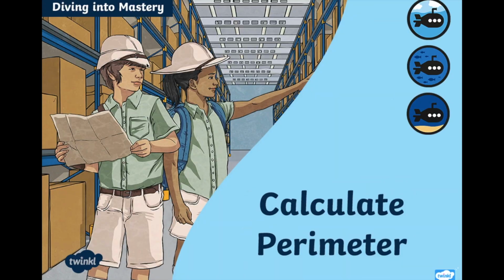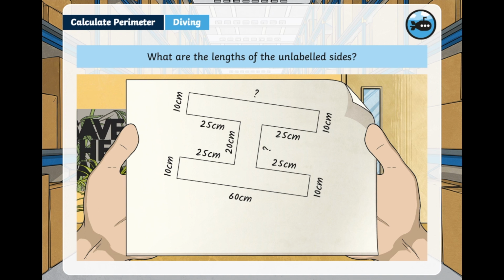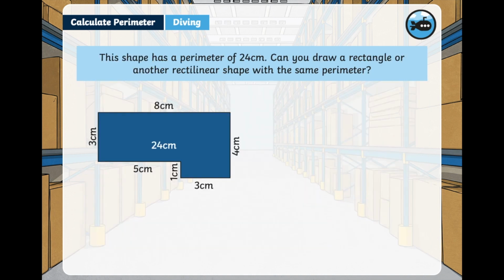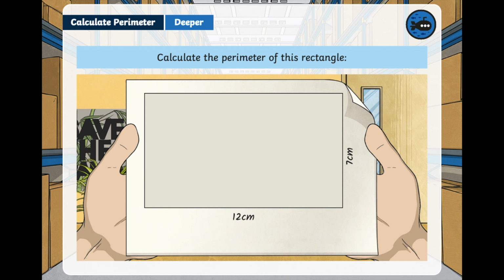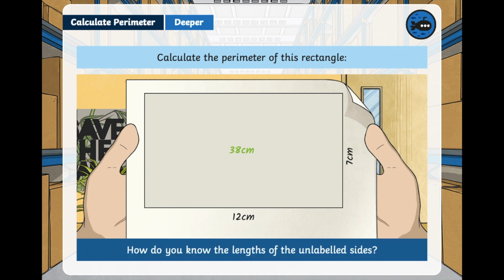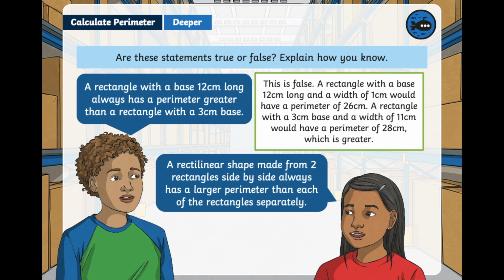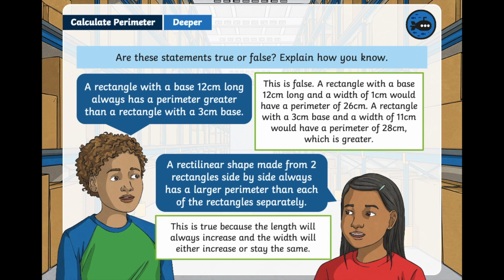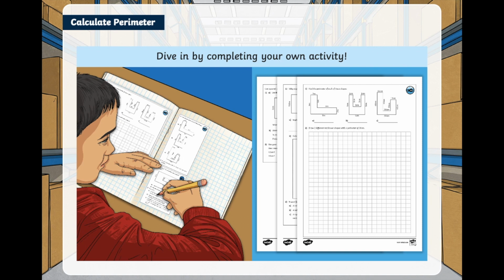Tuesday Week 5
Mild answers:
1. Perimeter: 51cm
2. Perimeter: 71m
3. Perimeter: 49.8cm
4. Perimeter: 68cm

Hot answers:
1. Missing side: 140m. Perimeter: 480m
2. Missing side: 2cm. Perimeter: 24cm
3. Missing side: 15cm. Perimeter: 280cm.

Spicy answers:
1. Danny’s mistake is that he has not included the missing side in his calculations. The perimeter of the shape is 6,500m.
2. a) True
b) False
c) False. The perimeter would be 32cm.